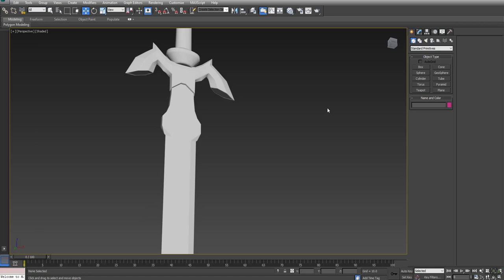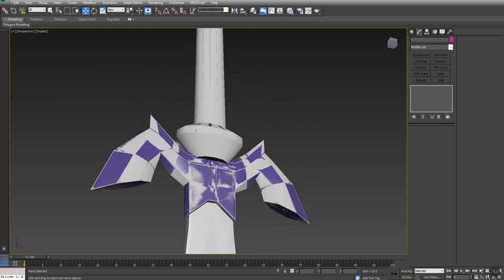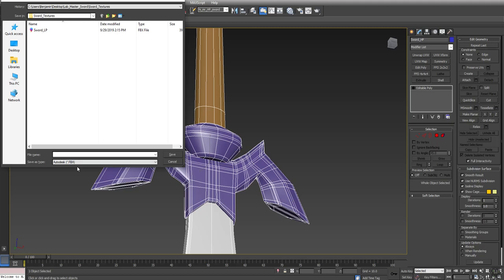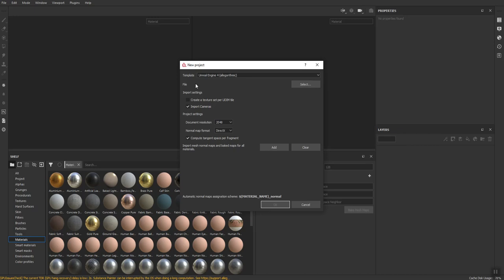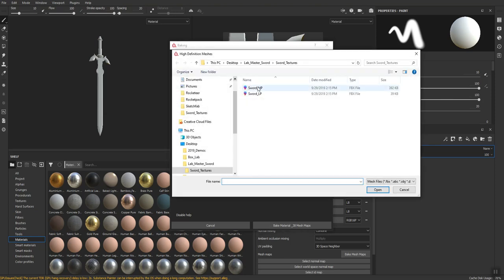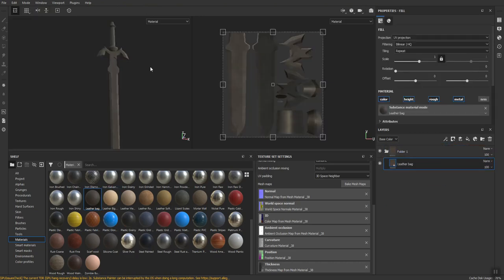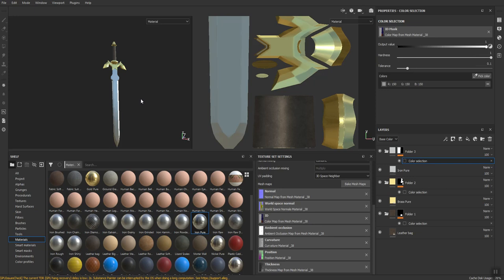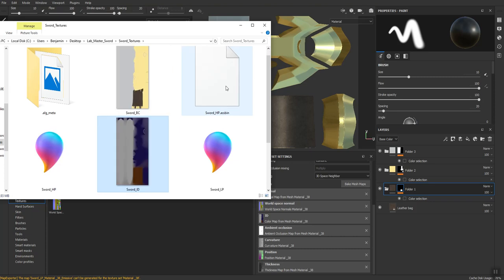Tutorial - Basic Modeling - Master Sword 4 - Substance Basic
Hi-Poly to Low-Poly texture baking inside Substance Painter.  The most basic use of the tool.